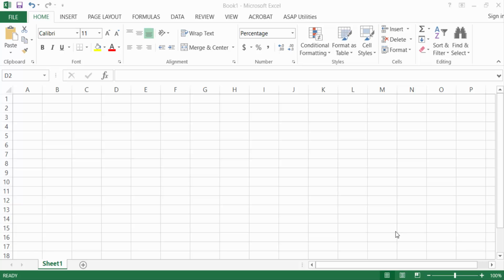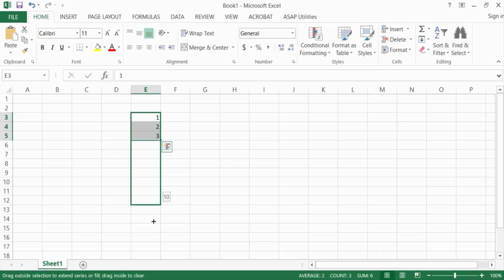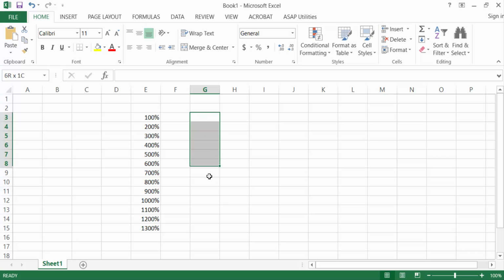How to write percentage with values in Microsoft Excel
Hello everyone, Today I will present you, How to write percentage with values in Microsoft Excel.